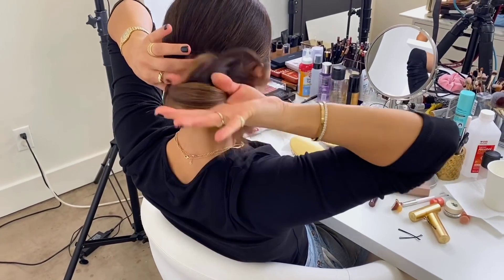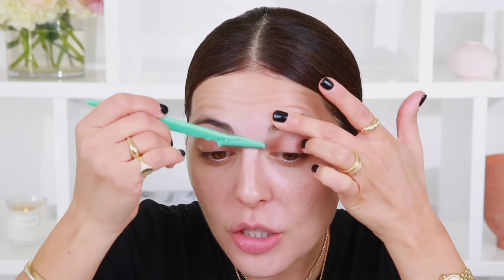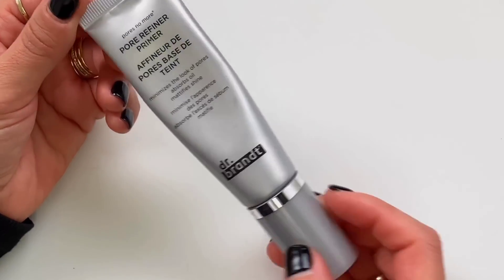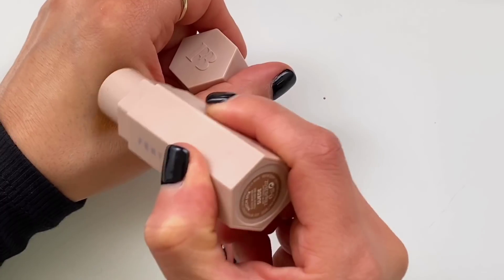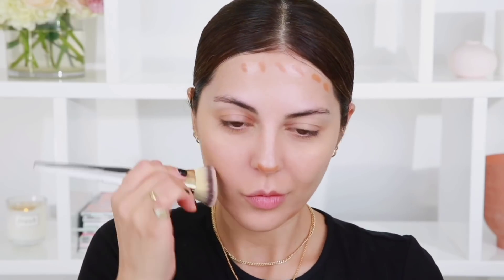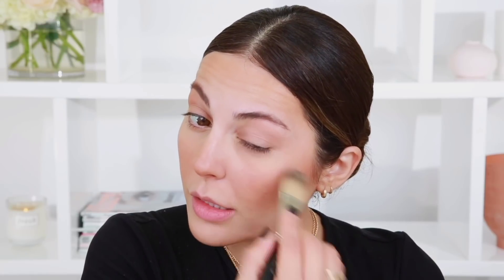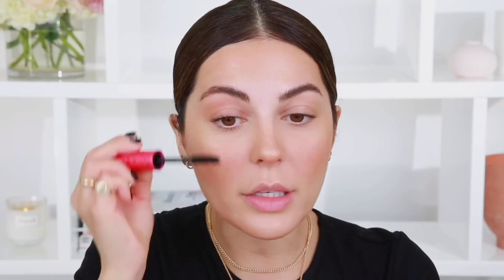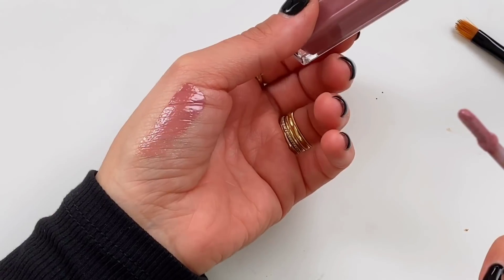My Everyday Grooming + Makeup Routine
Hi loves, I took a two week break from YouTube and I’m so happy to be back with a new video… I wanted to share my real, everyday makeup and grooming that I do behind the scenes! This look is super easy and it’s my go-to look for feeling fresh and put together. Enjoy! 😘

PS! Persona Cosmetics is having a 5 days of Xmas sale ending Tuesday 12/17. Each sale will be open for 24hrs only so be sure to check it out before it ends. :)

Complete Product List:
Tinkle Eyebrow Razor
Primer: Dr. Brandt Pores No More Primer
Concealer: Dose Of Colors Meet Your Hue Concealer in 16
Contour: Fenty Beauty Match Stix Matte Skinstick in Suede
Bronzer: Estee Lauder Bronze Goddess Powder Bronzer in 02
Blush: Laura Mercier Blush Color Infusion in Fresco
Highlighter: Laura Mercier Sun-Kissed Veil Rivera Sun Bronzer
Brows: Glossier Boy Brow in Brown
Mascara: Lancome Monsieur Big Mascara

I N S T A G R A M @simplysona

Thanks again for watching and let me know what you want to see next! ❤️